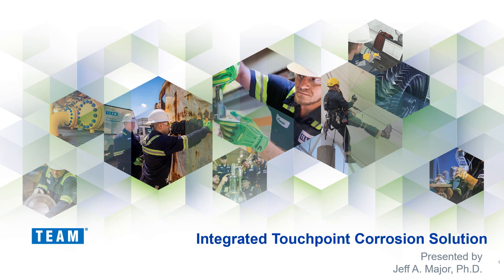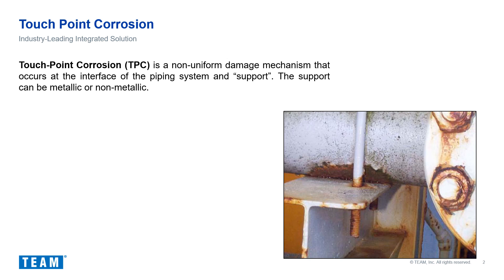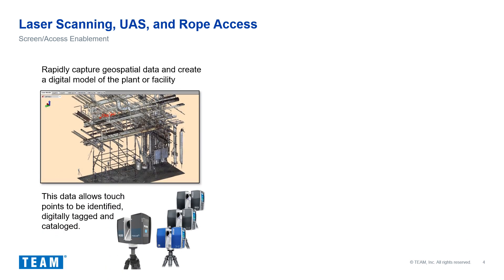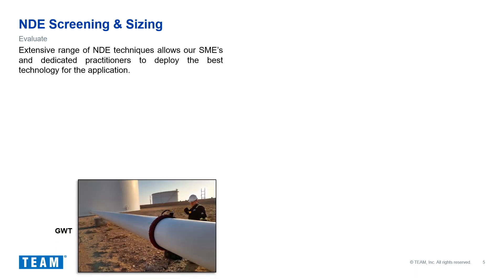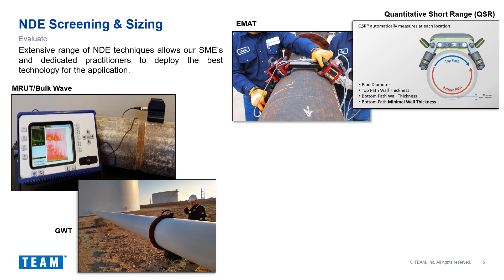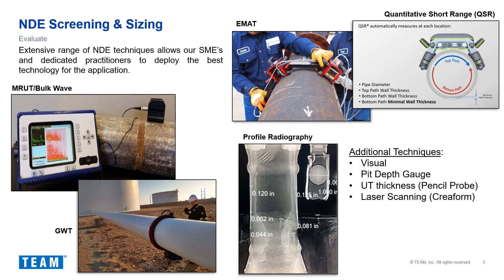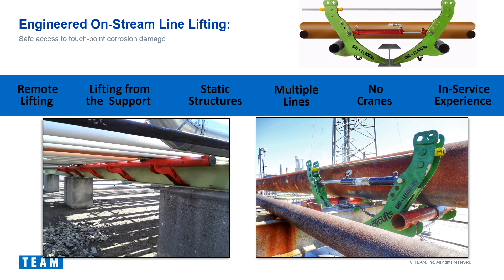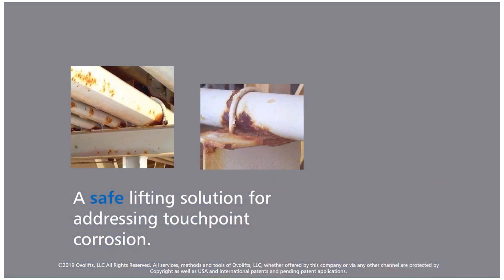TEAM Touch Point Corrosion Solution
TEAM’s integrated touch point corrosion program manages all aspects of the integrity process from screening for damage to permanent repair assuring integrity – every time. Our unique turn-key approach to touch point corrosion integrity eliminates the need for operators to deal with multiple contractors, ensuring seamless integrity management of critical assets.